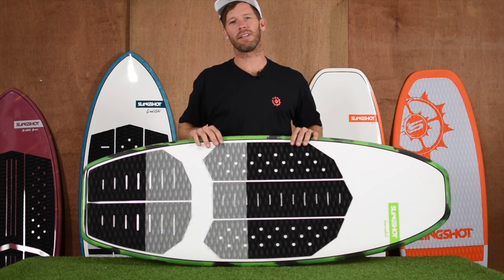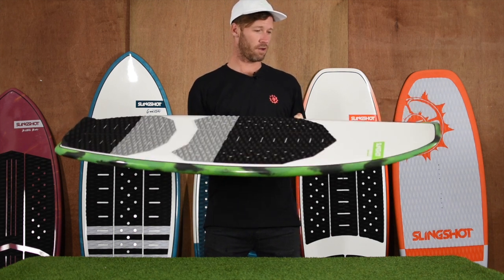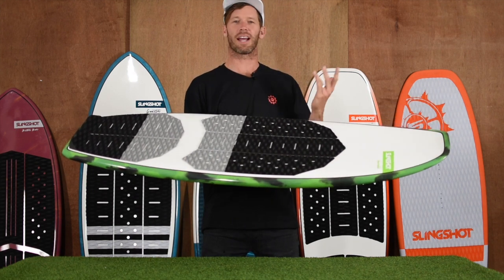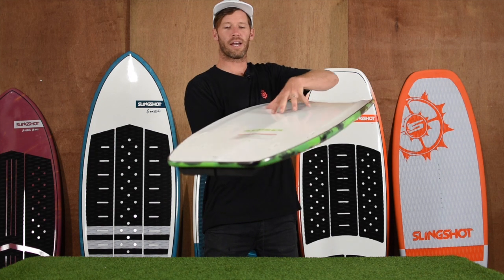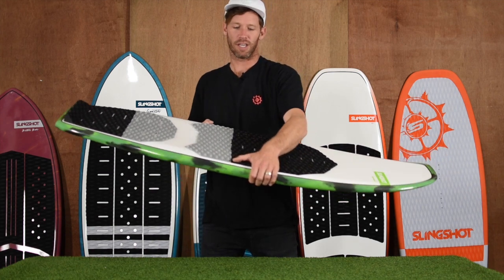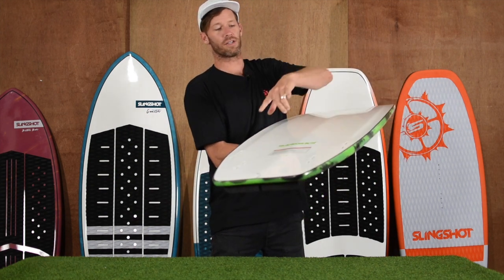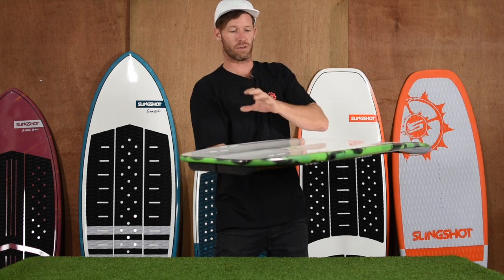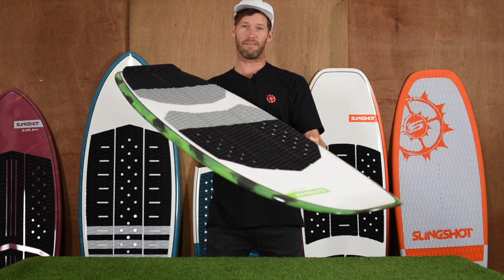2019 Slingshot Gnarwhal - The Big Wave Wakesurfer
MYSTICAL WAVE HUNTER
The Gnarwhal is our go to for big waves, big airs, and progressive wakesurfing.

BENEFIT: Fits in the pocket easily, adjustable fin placement for a customizable feel, wide tail feeds off the wave and the speed is ideal for boosting airs.